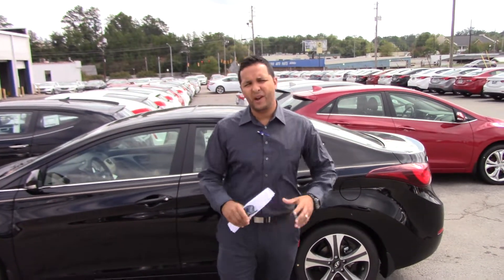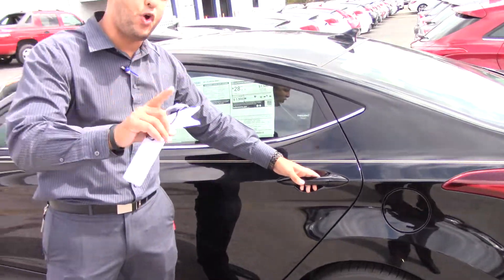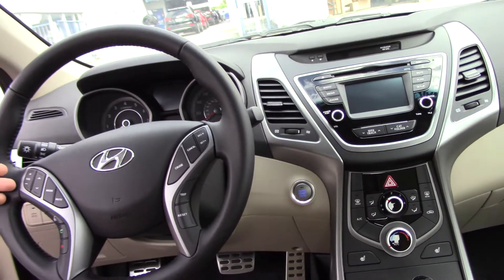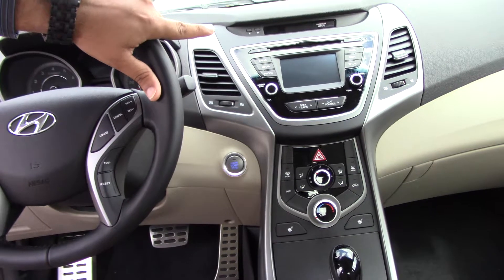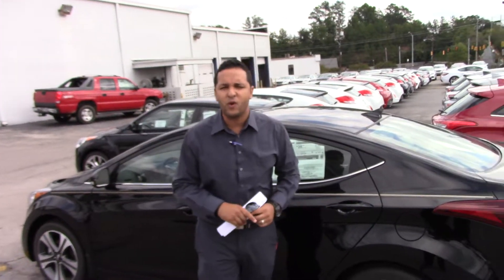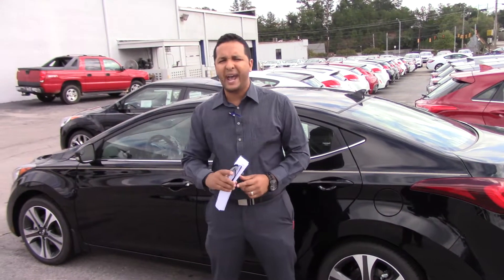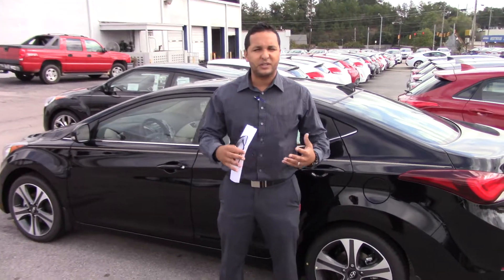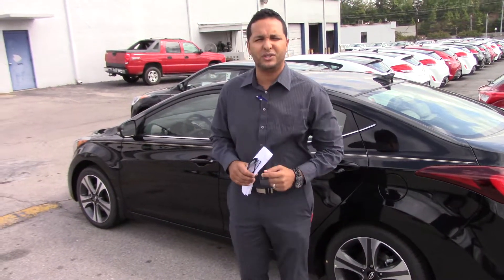Hey Linda, CHECK OUT THIS 2015 HYUNDAI ELANTRA FROM TAMERON HYUNDAI IN HOOVER ALABAMA